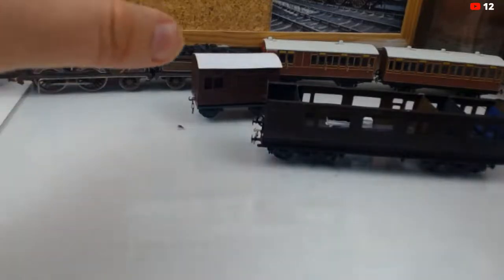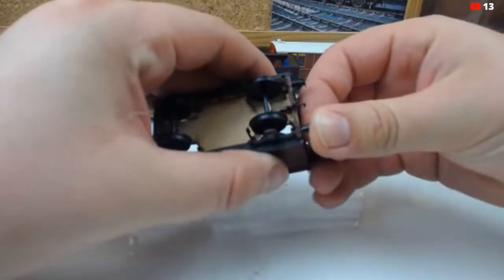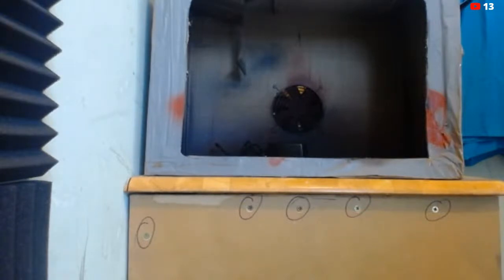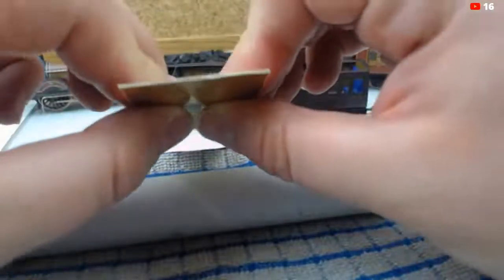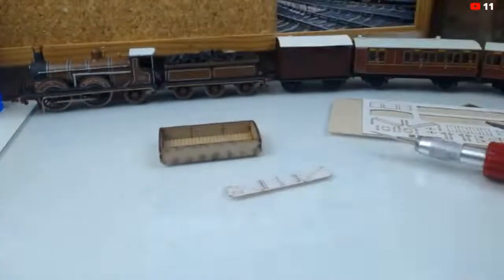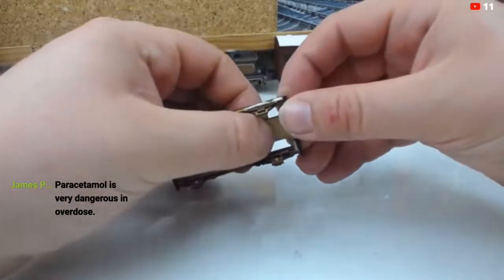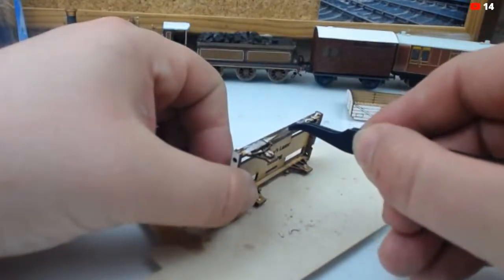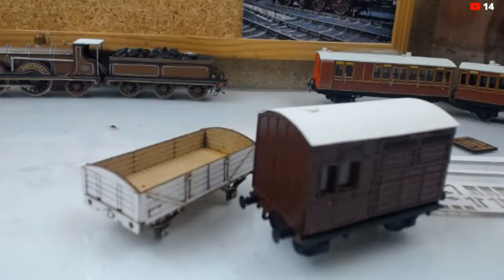Let's Build! LIVE Episode 98 - Finishing the LB&SCR Horsebox and SE&CR Saloon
Rules for live chat:

1. Strictly zero tolerance on politics, religion, race, sex, violence, disturbing details about train or vehicle accidents, or anything like that. We try to be mindful of any children who may be watching.

2. Be supportive of everyone, we are all friends here, and there is no such thing as a stupid question!

3. Everone is here to have a great time. Don't do anything to prevent that

4. Be polite and respectful, of everyone

5. Don’t post in ALL CAPS or use excessive emojis, letters or characters

6 The conversation here is model railways, and to a wider extent modelling in general, remember that needs to come first. Off topic conversation such as music, sports, jokes, etc. is fine, but it must be kept in balance with on topic.

7. While this is a supportive community please keep conversations of personal issues (medical, domestic, legal, etc.) that you are not comfortable being on the wider scale out of the chat; take it to messaging or email. Remember, you are sharing information with the whole world, not just those directly involved in the chat.

8 Just be nice and lets all enjoy the wonderful world of model railways!

9. Please use English only in chat

10. If you have been asked not to talk about a subject, either on or off chat then bringing that subject up on purpose may result in an instant timeout (I do talk to my mods off stream, they know if I don't want something mentioned)

Actions that will result in banning:

1. Inappropriate usernames

2. Asking for subscriptions (subs) or shoutouts.

3. Being intentionally disruptive, creating arguments or any other jerk-like behavior

4. Not following the moderators’ instructions

5. Unapproved promotions for companies & services the implications that a stream is being sponsored without declaring can cause problems that I don't want.

6. Refusing to speak in English in the chat, myself and my moderators need to be able to read and understand what is being said to keep this environment a happy one.

Slowly Until We Get There by Joey Pecoraro